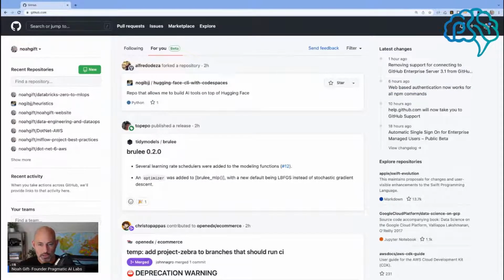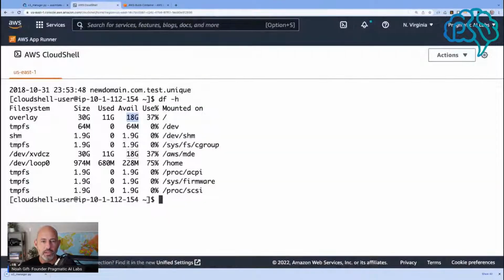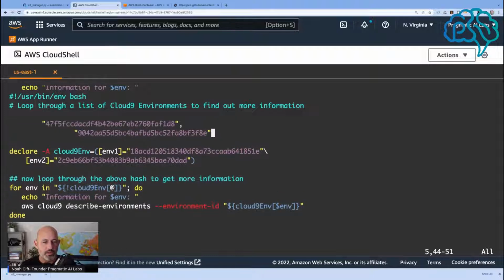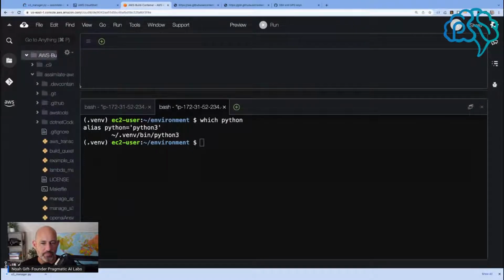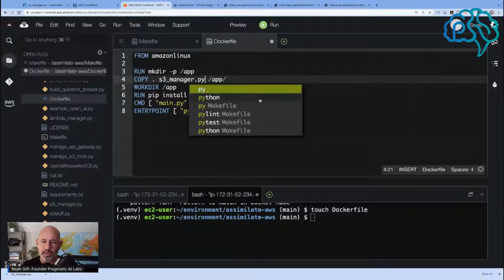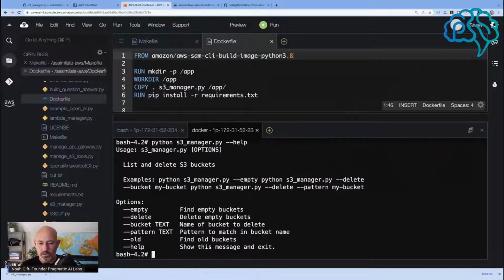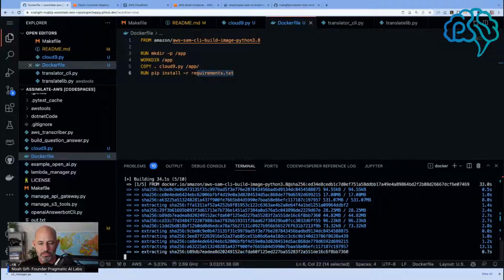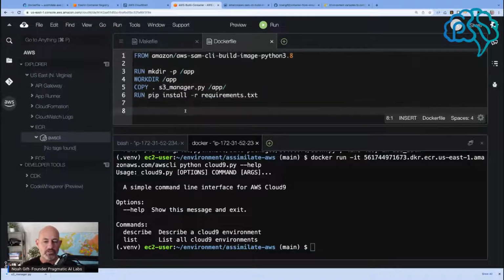Build containers on AWS with Cloud9 and ECR!!!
Coding with Containers and Bash in Github Codespaces vs Cloudshell vs Cloud9